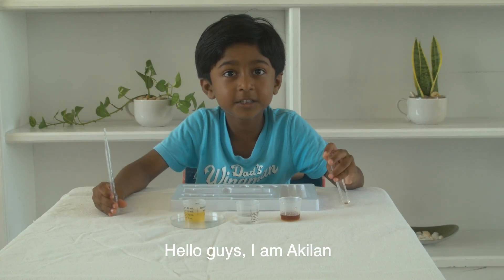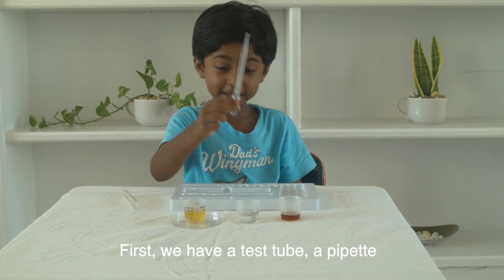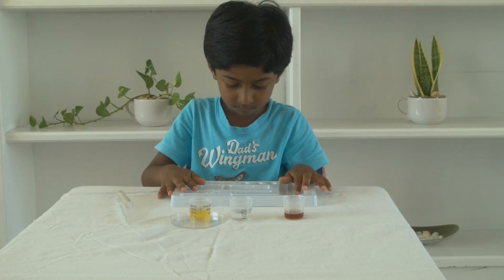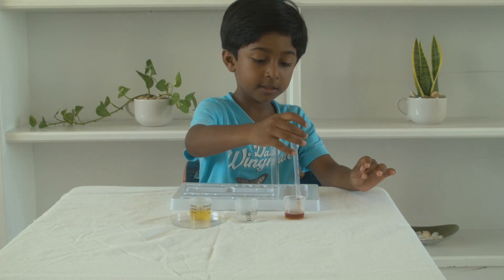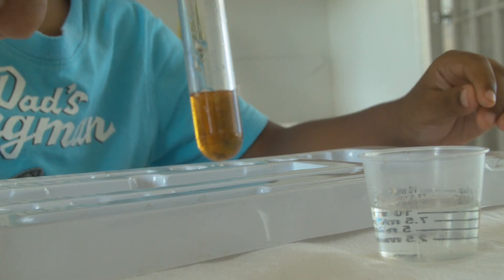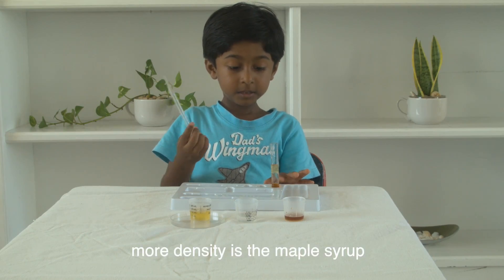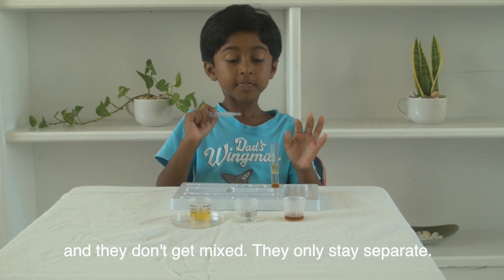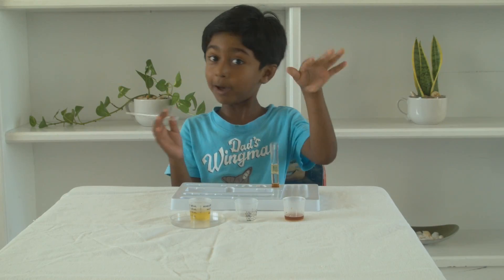Little bit about DENSITY-The Basics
This is an educational video explaining the basics of density